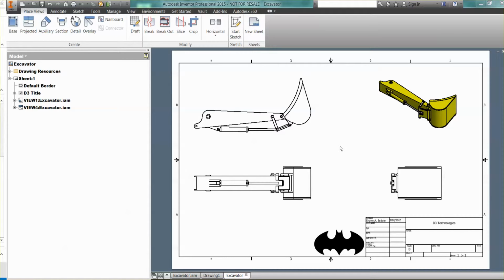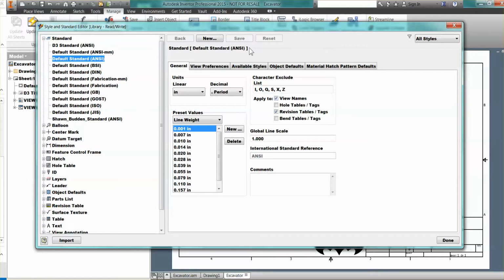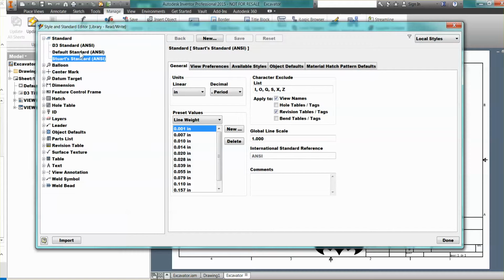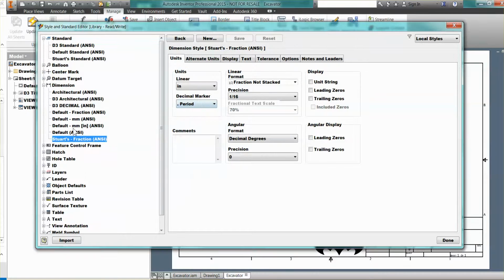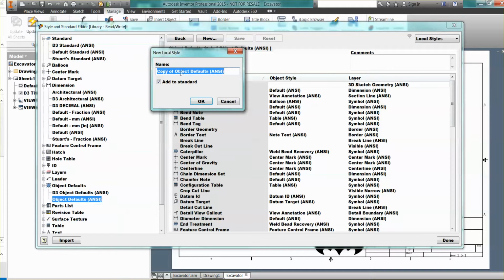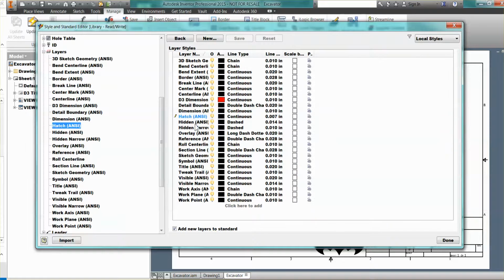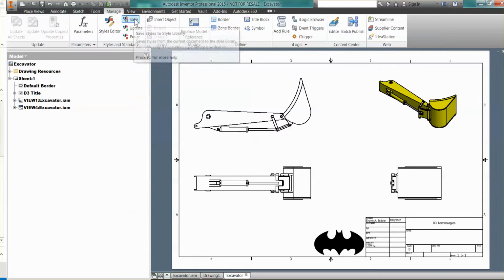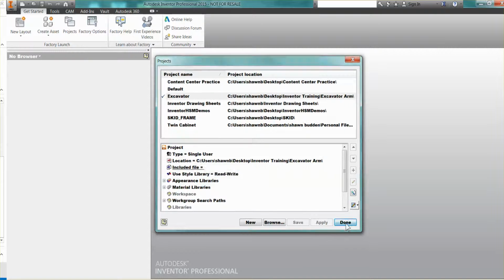Navigating the Styles Editor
Making customazations to your drawing sheets via the styles editor.